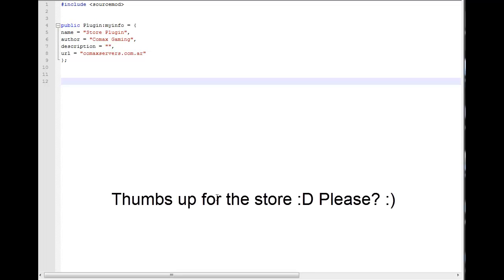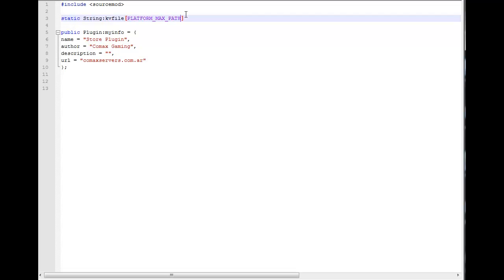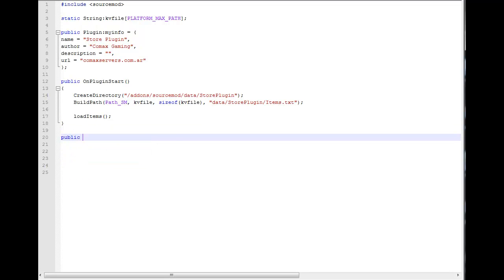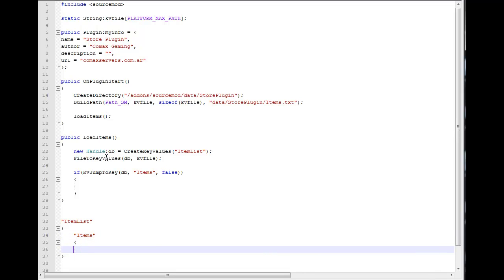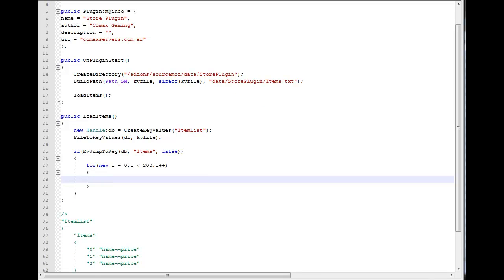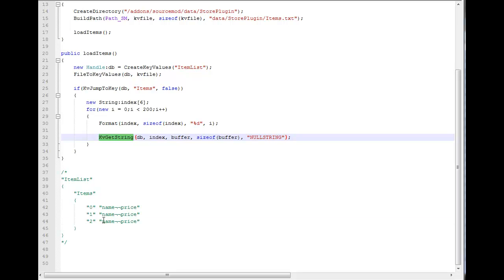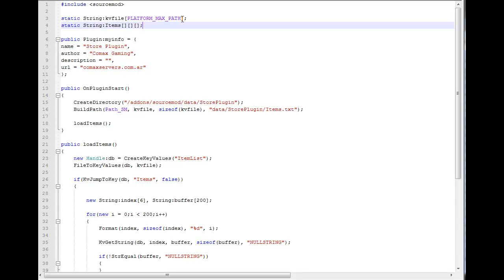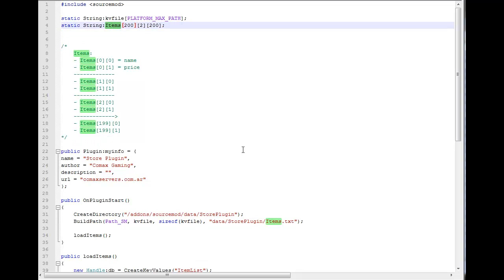SourceMod Coding Tutorial 20: Reviewing KeyValues + Menus. Creating a Store! (Important) Part 1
Today: We're going to create a store with keyvalues and menus! Everything is explained in depth so you guys can understand what's going on! Please rate the video up and sub! part 2 coming next week!